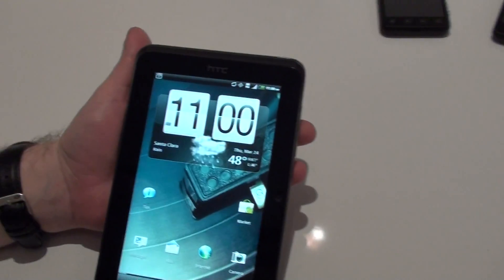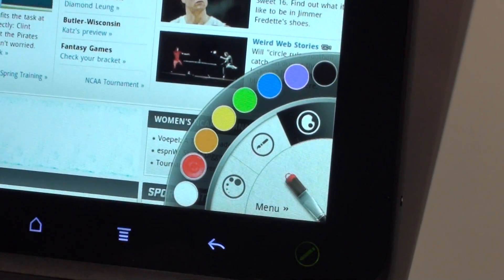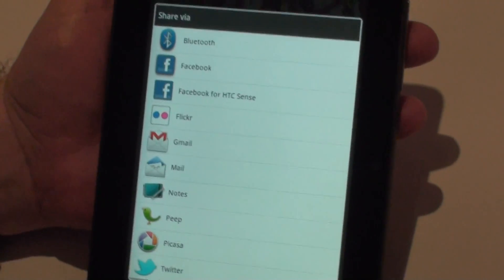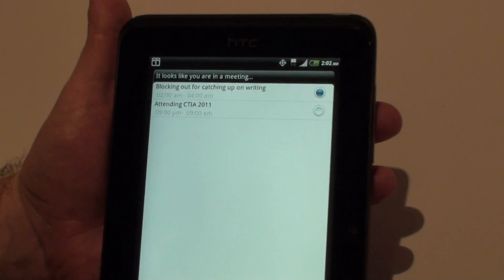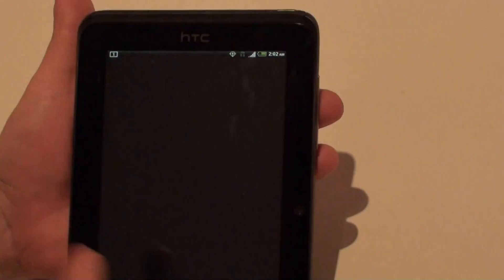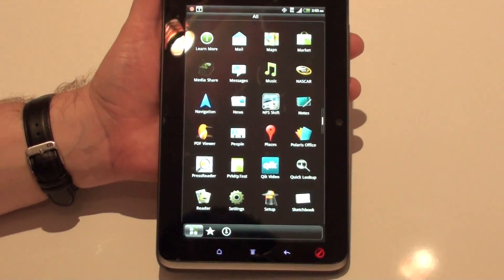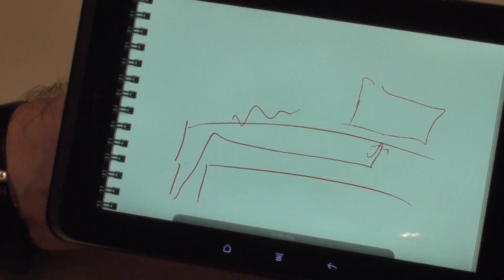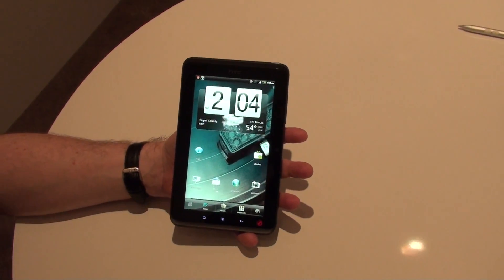HTC Scribe Technology Demonstration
CTIA 2011: PhoneArena presents a video demonstration of the HTC Scribe Technology.